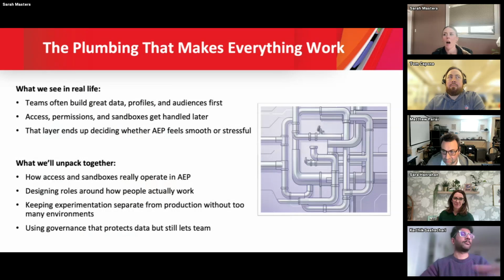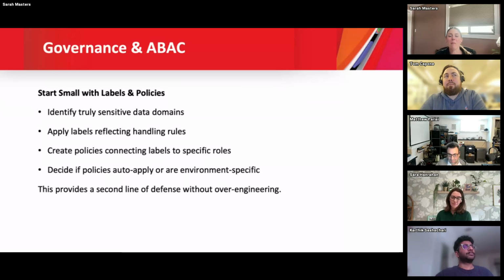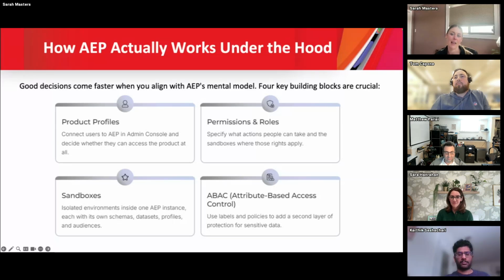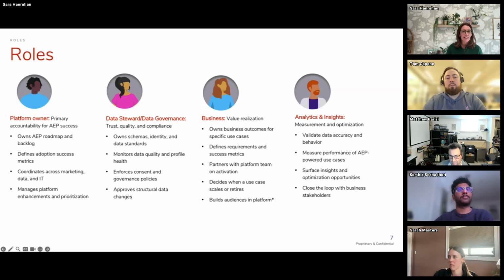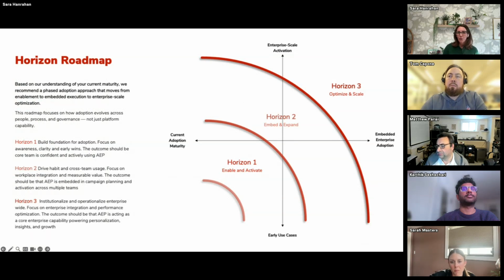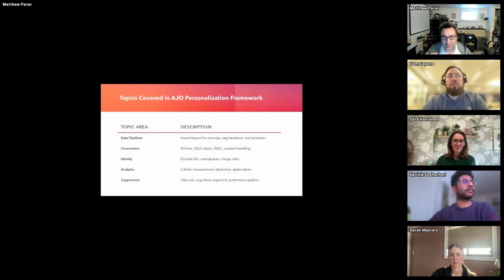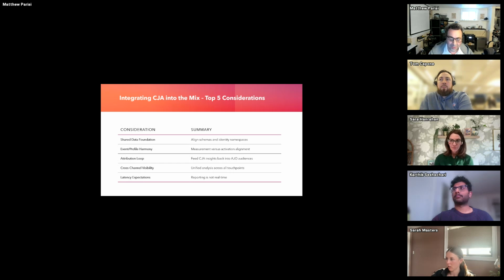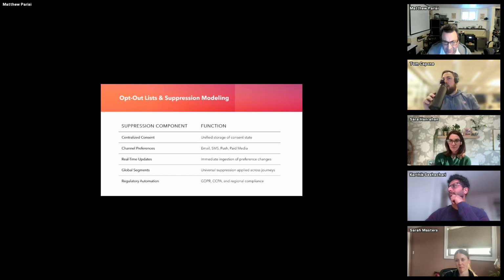Sandbox Management in AEP, Integrating 3rd Party Apps in AJO